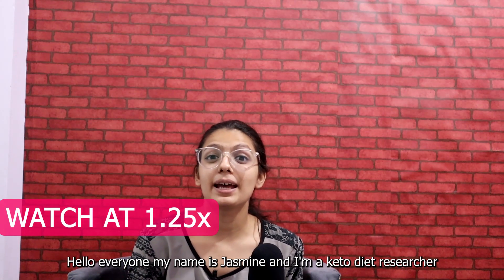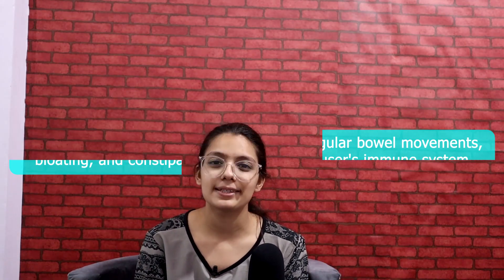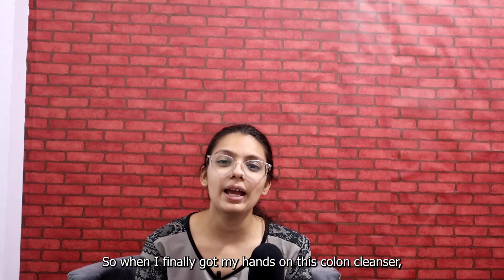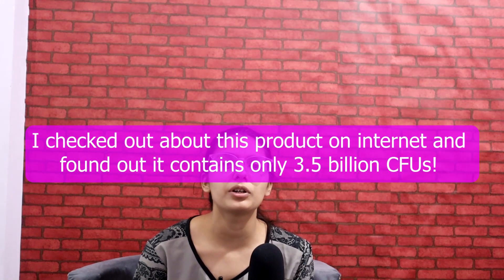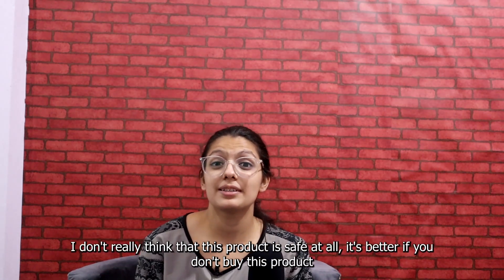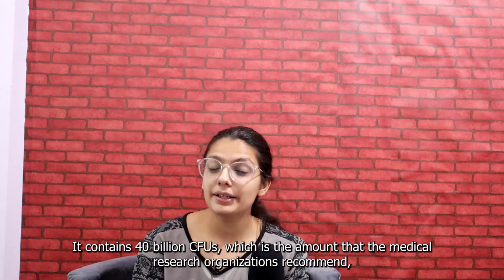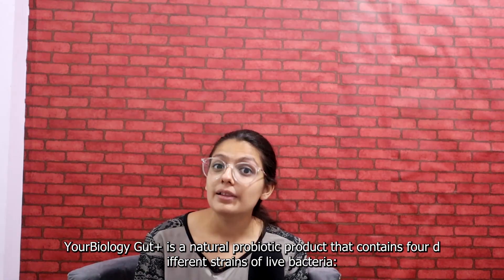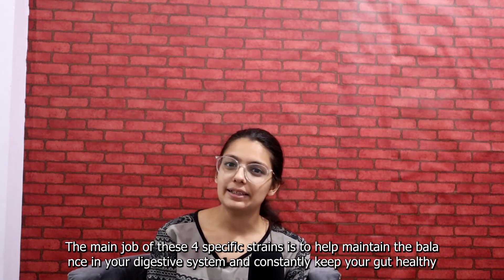Honest Customer Reviews Colon Broom — Is It Safe?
YourBiology Gut+ has been formulated by a group of highly learned professionals in the field of medicine. The blend of these high-quality, clinically proven good bacteria has been created after years of clinical studies and research. At every stage, it has been ensured that you experience only positivity with no harmful triggers.

The dietary supplement or the probiotic formula has been put together through patented maktrek bypass technology derived from brown seaweed. This GMP-certified supplement, created in an FDA-registered laboratory, may hold the key to your best health.

Pros Of Using YourBiology Gut+ Over Colon Broom

YourBiology Gut+ has an all-natural formula.
It helps to regulate your gut health naturally.
It comes with a money-back guarantee.
It is non-GMO and gluten-free.
The blend of the dietary supplement has clinically proven bacteria.
It has been formulated as per the patented maktrek bypass technology.

YourBiology Gut+ Helps To Reduce Your Stress Levels
We all know that our gut produces 95% of the total serotonin levels in the body. According to many research studies, it has been shown that probiotics play a crucial role in boosting the level of serotonin in the gut, ultimately cutting down on stress and anxiety levels.

YourBiology Gut+ does the job for you with its diverse blend of probiotics that helps you to feel relaxed and experience positivity. Promoting the growth of good bacteria supports the production of serotonin.

YourBiology Gut+ Supports Healthy Metabolism
The four major live and potent bacterial strains in the formula of YourBiology Gut+ help boost your digestive system. It promotes the breakdown of food materials and smoothens your metabolism.

Hence, the supplement helps to regulate your bowel movements by nourishing your gut without triggering any negative symptoms like bloating.

YourBiology Gut+ Helps To Improve Your Focus And Boost Energy
It is a universal knowledge that our gut microbiome is home to trillions of bacteria directly related to our brain chemistry. The formula of YourBiology Gut+ contains good gut bacteria that help clean your gut and boost your energy levels and cognitive functions.

YourBiology Gut+ Helps To Strengthen Your Immunity System
Probiotics are an essential element to boost your immunity. They help to balance your gut microbiome, which ultimately affects your immune system and helps to keep you safe from all dangerous pathogens.